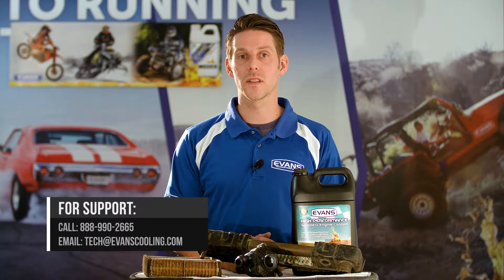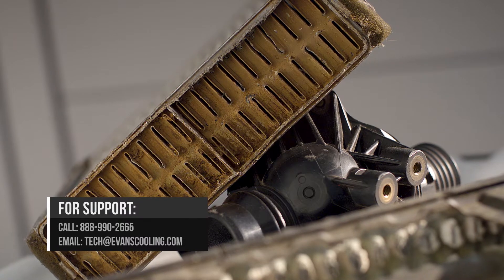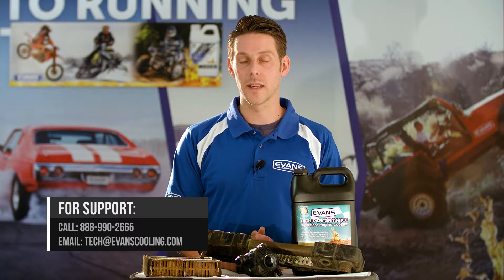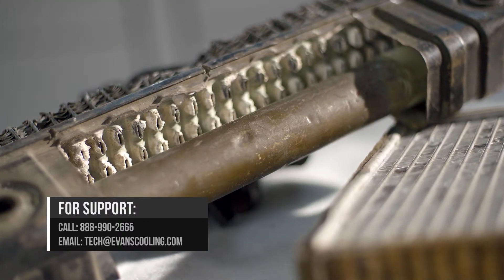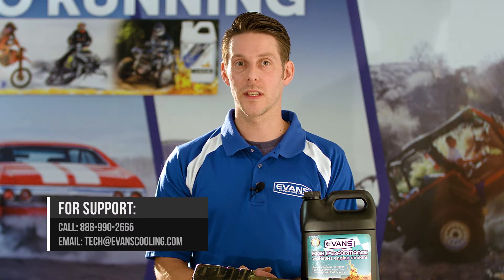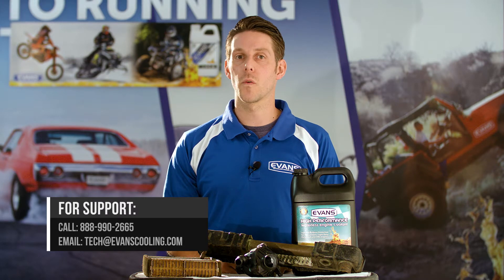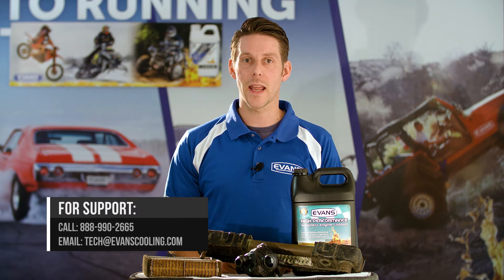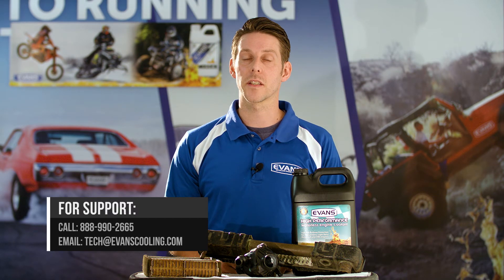Evans Coolant - Corrosion and Electrolysis in cooling systems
Evans Waterless Coolant stops corrosion and electrolysis.
To find out if Evans Waterless Coolant is right for you,
Will Waterless Coolant help your car?